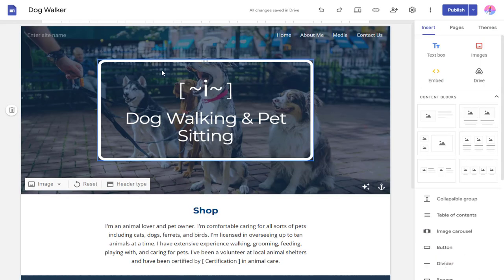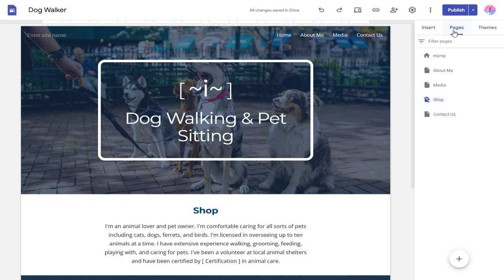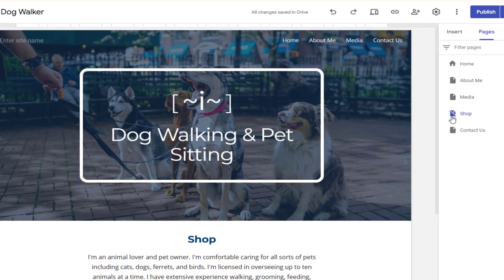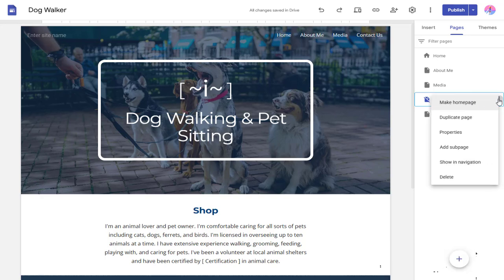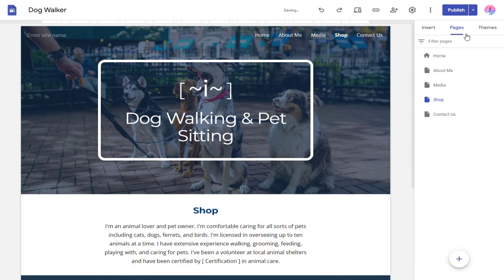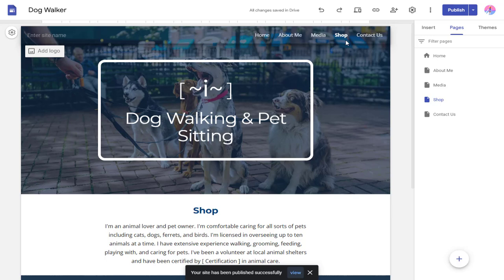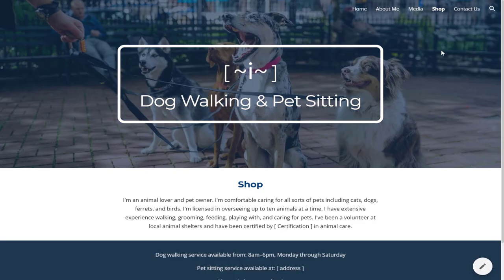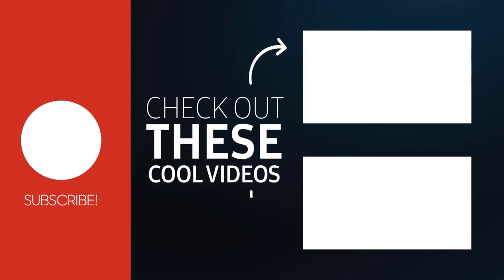How To UnHide Pages In Google Sites - 2026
Google Sites makes it very easy for beginners to create websites without coding knowledge. One useful feature in Google Sites is the option to unhide pages in the navigation menu. Many website creators use this feature when they want previously hidden pages to become visible again in the main website menu.

To unhide pages in Google Sites, first open your website in the Google Sites editor. On the right side of the screen, click the Pages section. Here, you will see all the pages added to your website. Hidden pages usually appear with a crossed eye icon beside the page name. Select the hidden page you want to show again, then click the three dots beside the page name. A small menu will appear. Click Show in navigation. Once selected, the page will appear again in the website navigation menu.

This feature is useful for many types of websites. Business owners often unhide product pages, service pages, customer support pages, and promotional offer pages when they want visitors to access them easily again. Teachers use the unhide option to make assignments, notes, answer sheets, and study materials visible to students.

One important thing to understand is that unhiding a page in Google Sites makes the page visible in the website navigation menu again. Visitors can now easily find and access the page directly from the menu without needing a separate link. This helps improve visibility and accessibility for important content.

Google Sites navigation management helps improve website organization and user experience. Sometimes website creators temporarily hide pages while updating content, changing layouts, or testing new designs. Once the work is completed, the page can be unhidden and displayed again in the menu. This makes website management simple and flexible.

Many users also create hidden landing pages in Google Sites for marketing campaigns, email promotions, social media links, and online tutorials. After a campaign becomes active, these pages can easily be unhidden to make them available to all website visitors through the main navigation menu.

Another advantage of unhiding pages in Google Sites is improved mobile navigation and website accessibility. Important pages become easier to access on phones, tablets, and desktops. Visitors can quickly navigate through the website without searching for direct links.

Google Sites remains popular because it offers free hosting, easy drag and drop editing, responsive website layouts, and integration with Google services like Google Drive, Google Docs, Google Forms, Google Maps, and YouTube. Beginners can quickly create business websites, portfolio websites, school websites, blog pages, and tutorial websites without technical experience.

Website creators also use the unhide feature when launching new website sections or seasonal content. Pages prepared earlier can stay hidden until they are ready for public viewing. Once completed, the pages can quickly be shown in the navigation menu with just a few clicks.

Learning how to unhide pages in Google Sites is an important step for creating a clean, professional, and organized website. It helps website owners control navigation visibility, improve user experience, and make important pages accessible again for visitors through the main website menu.